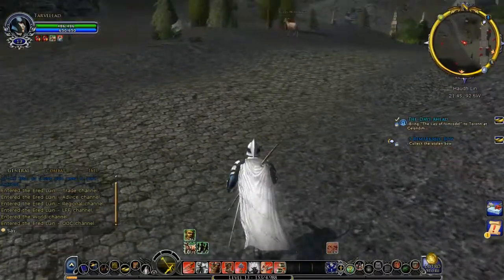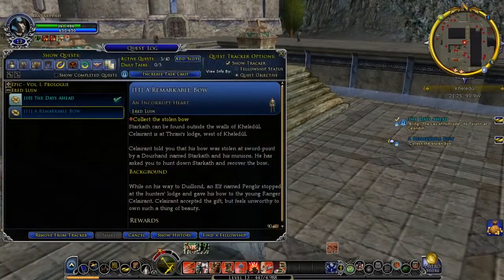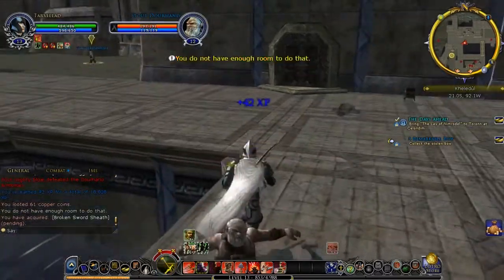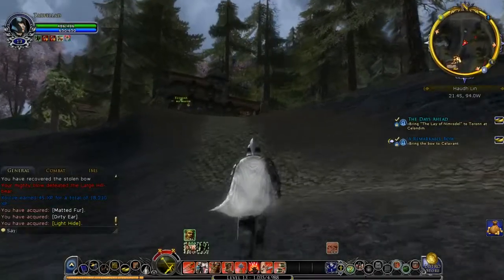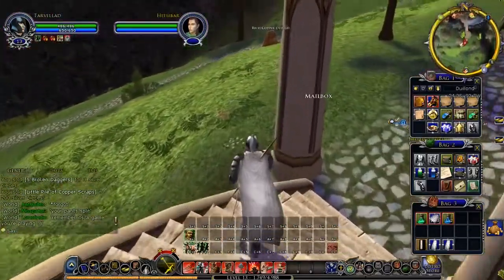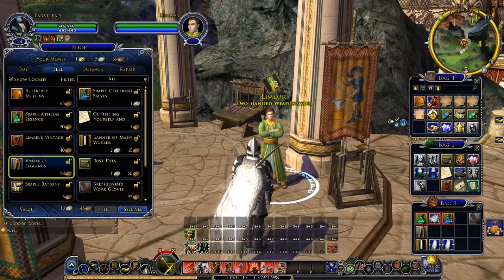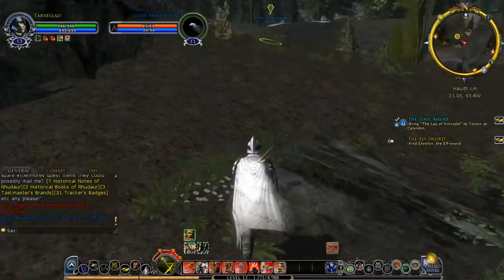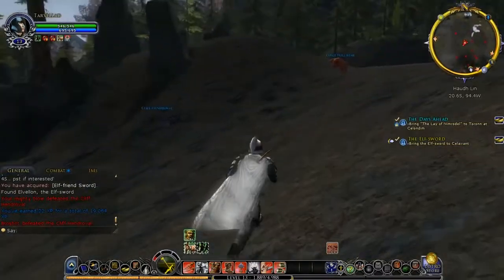New Armour | LOTRO Episode 9 | Lord Of The Rings Online Let's Play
Welcome to The Lord of the Rings Online, an MMO based on the writings of J.R.R. Tolkien. In this episode, we take back the stolen bow and get some new armour.